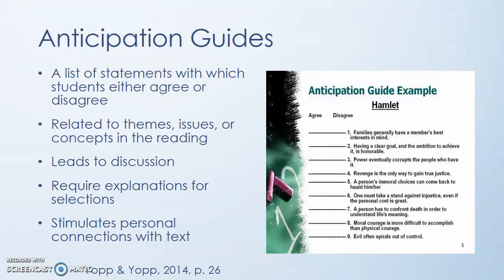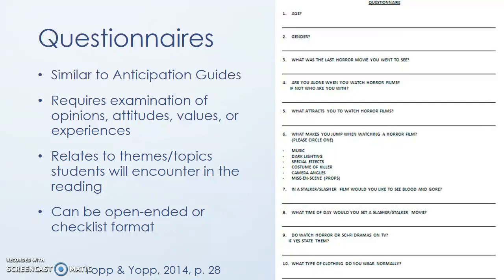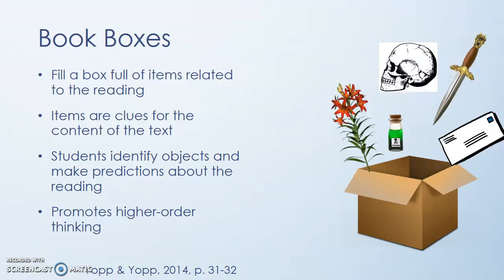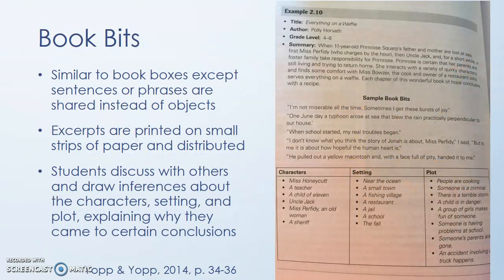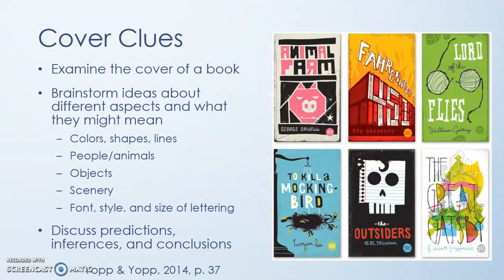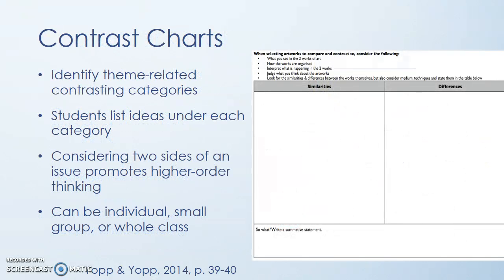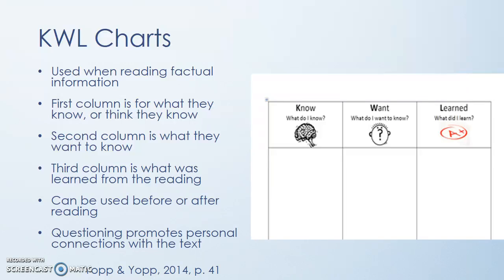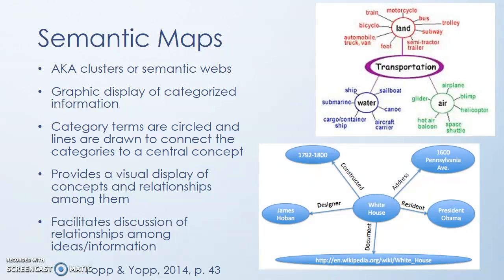Sidebottom Literacy PD Part 1